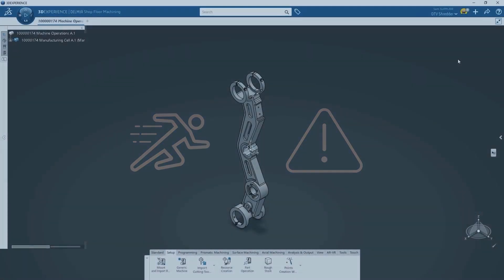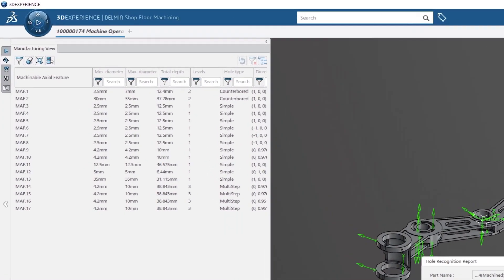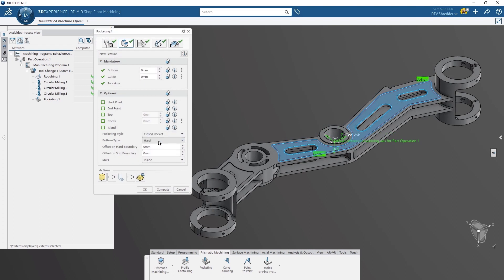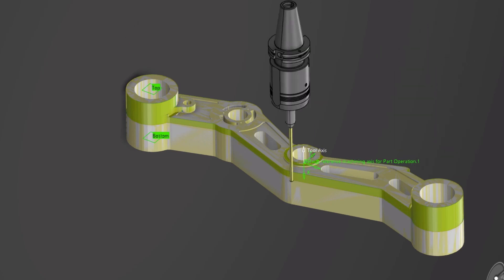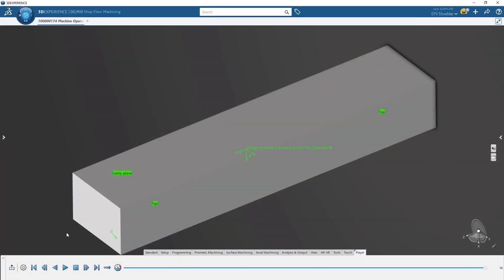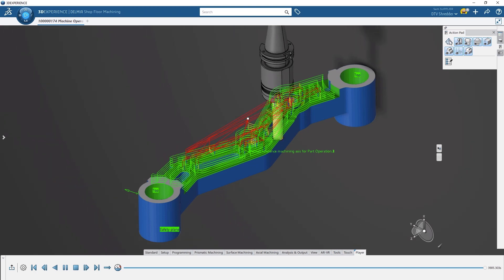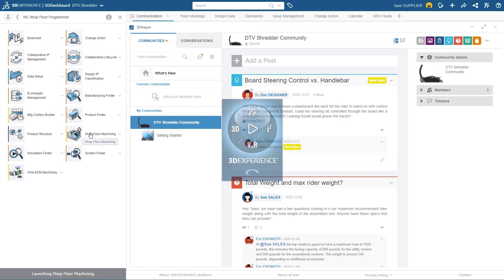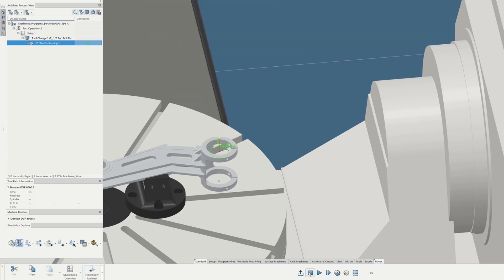What's New 2023 - Integrated Manufacturing with DELMIA